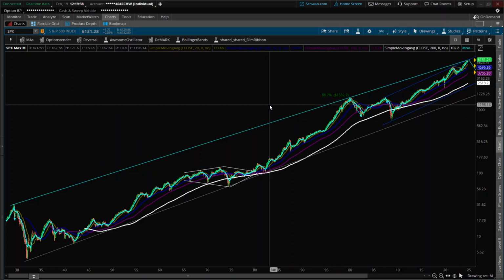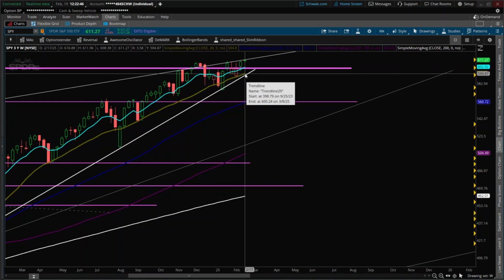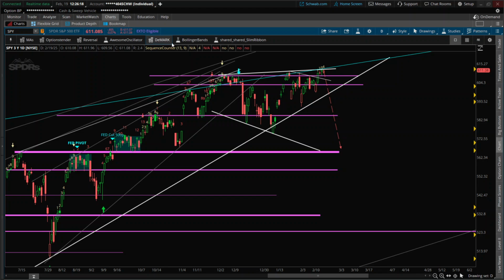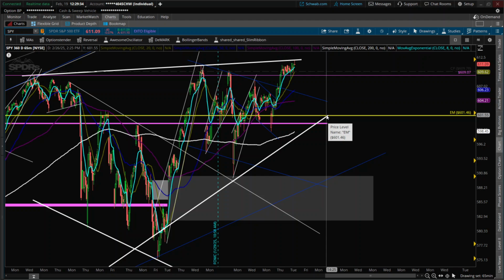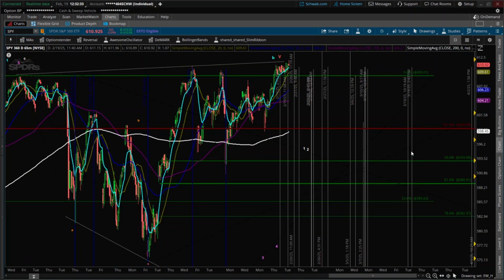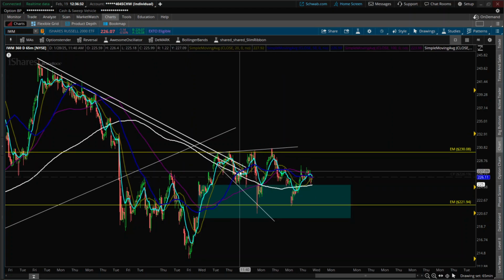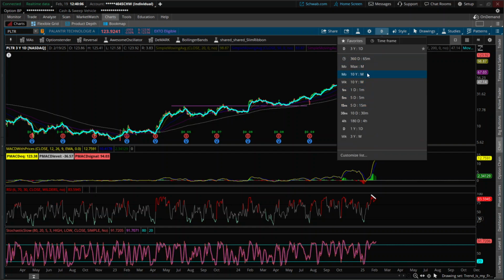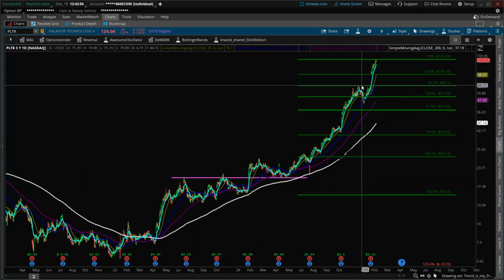Moment of Truth: Stock Market Crash: PLTR SPX SPY QQQ SMH IWM DIA VIX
2/19/25 In this video we look at the historic 1929 crash trendline tested today.

X: OptionsTender@dturner555